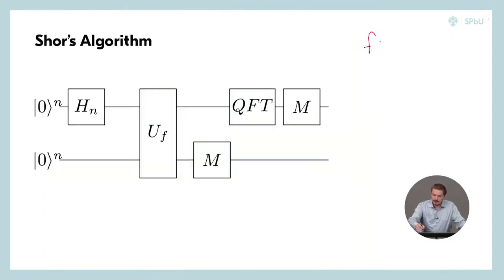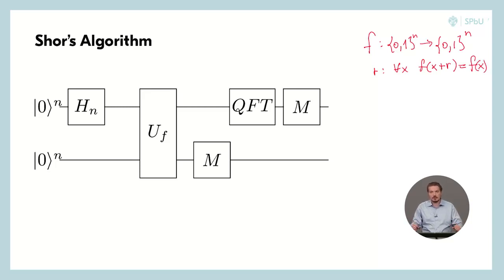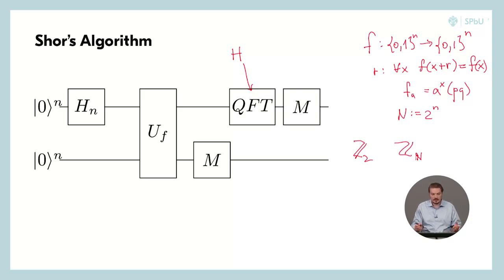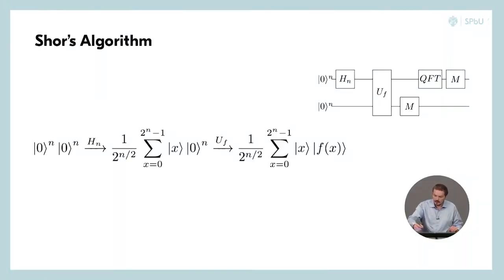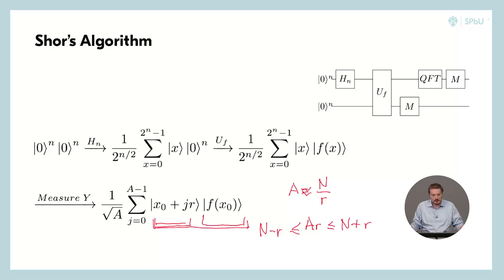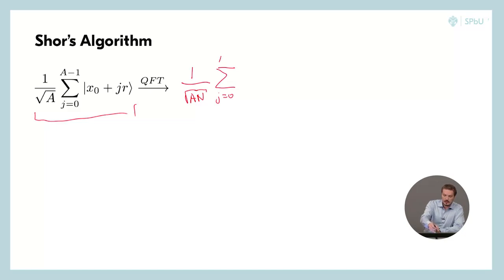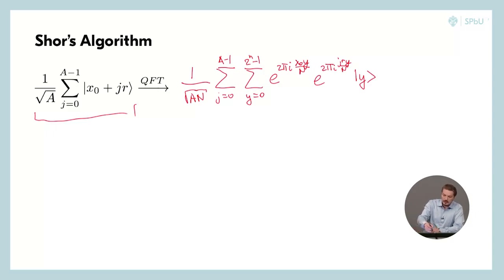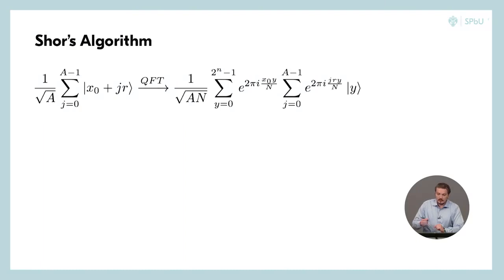Lecture 26 - Shor's Algorithm part-1 | Quantum computing